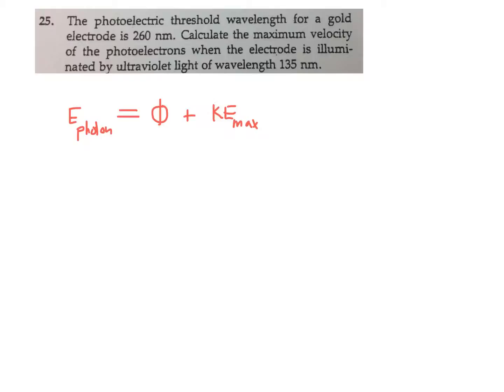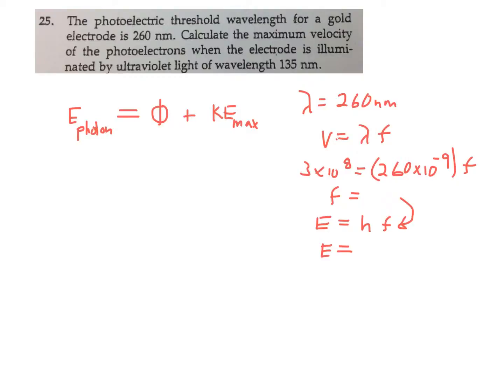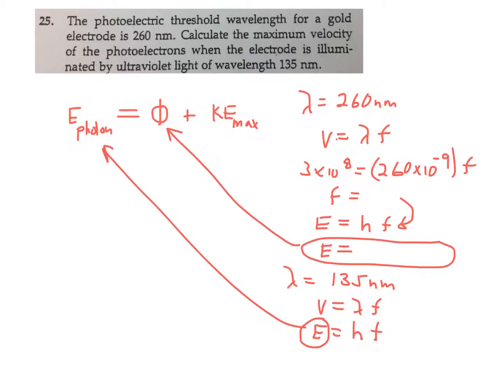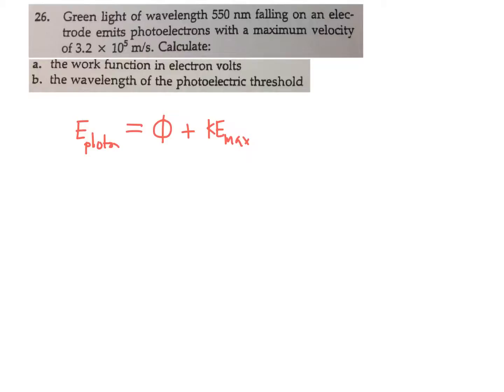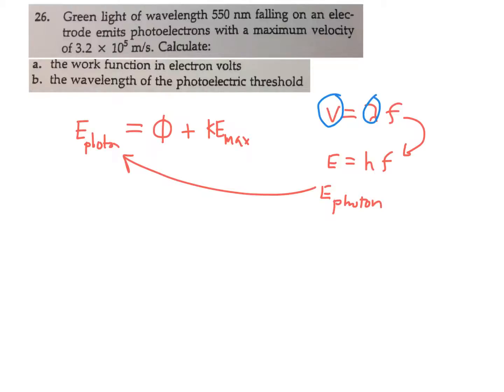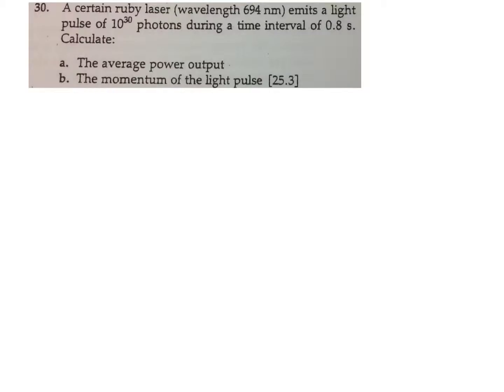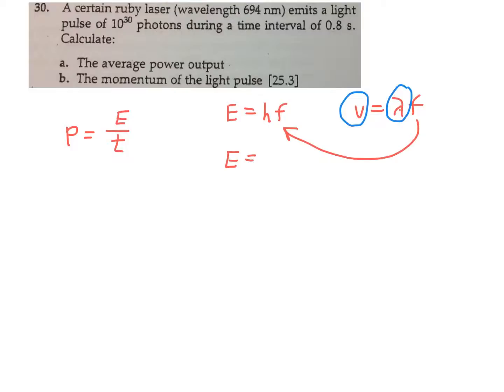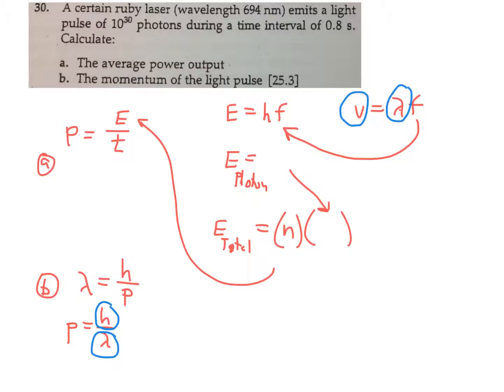Day 162 Honors HW Hints #25,26,30